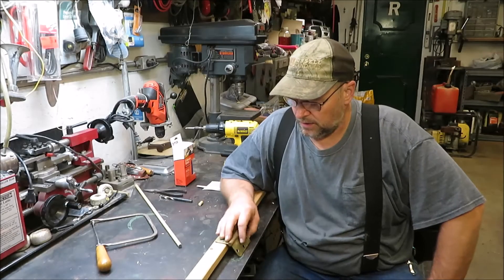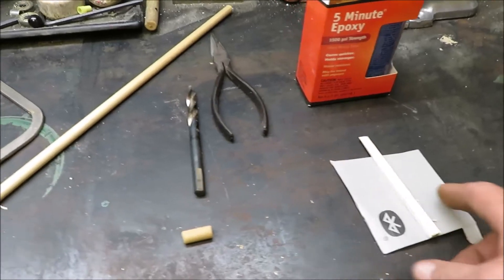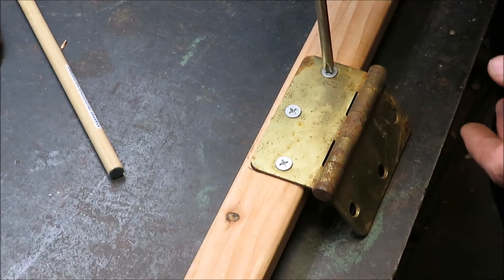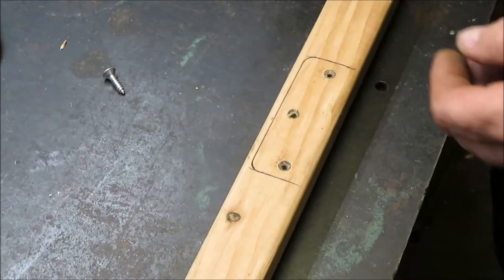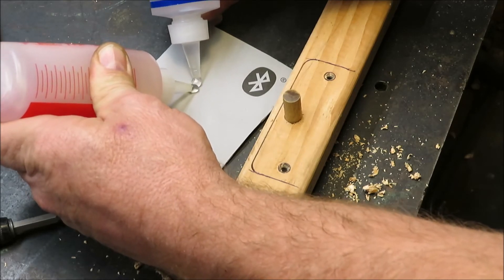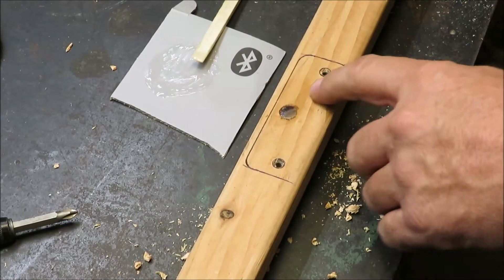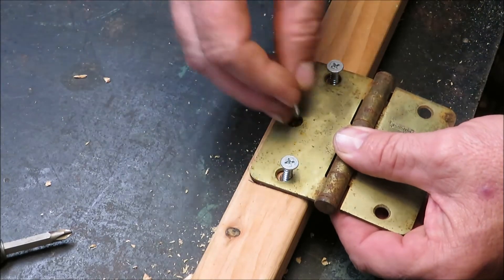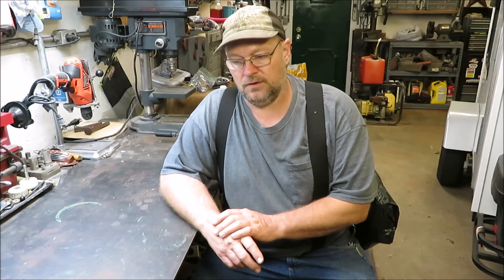how to fix a stripped out wood screw hole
In this video I will show you how to fix a stripped out wood screw hole.
3kevinrobinson6688

Devcon Epoxy, 5 Minute Epoxy, 2 Bottles Net 8.5 fl oz

Darice Wooden Dowels: 3/8